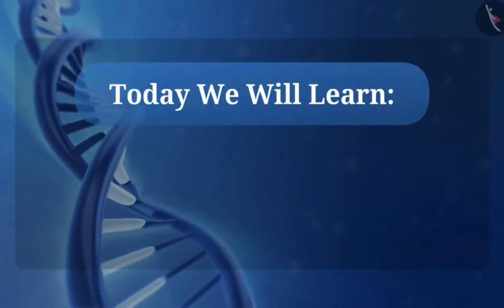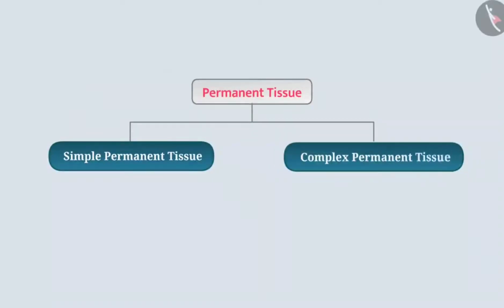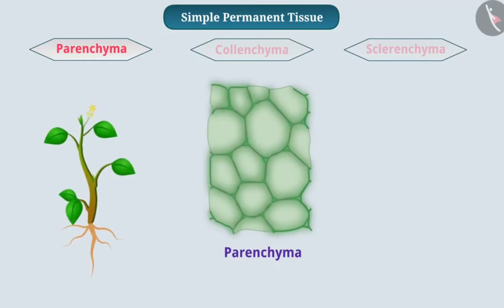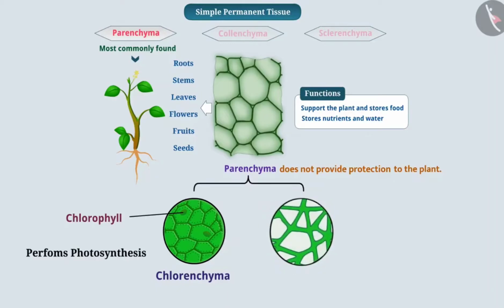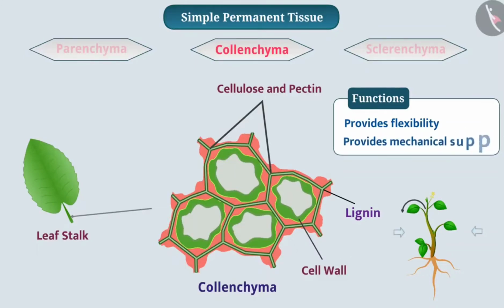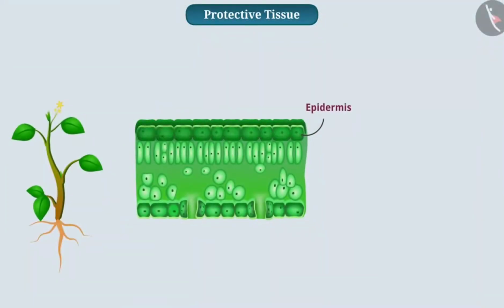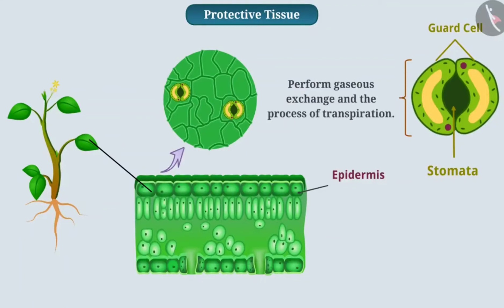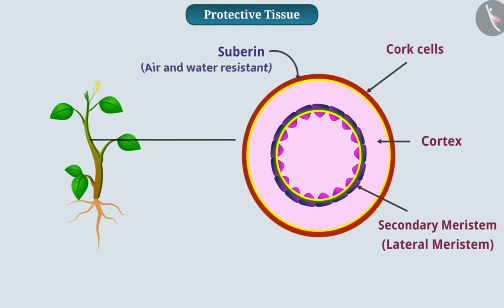Plant Tissues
This video is going to explain about plant tissues in detail and in very simplified manner.